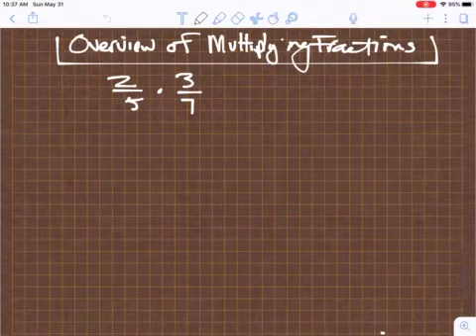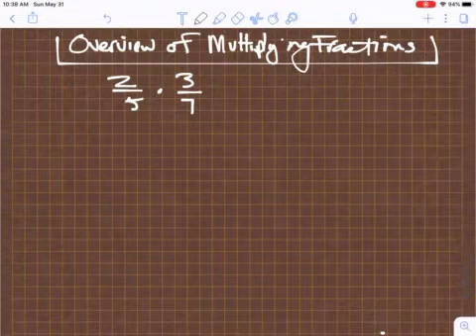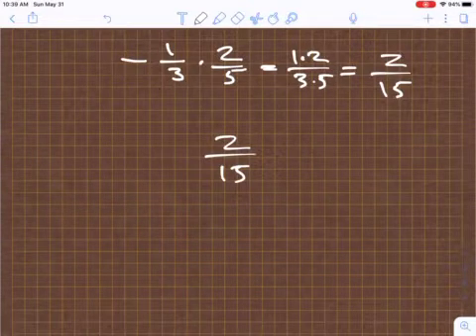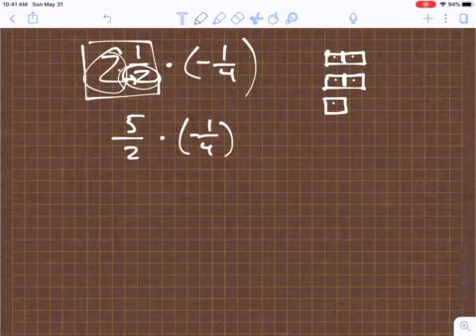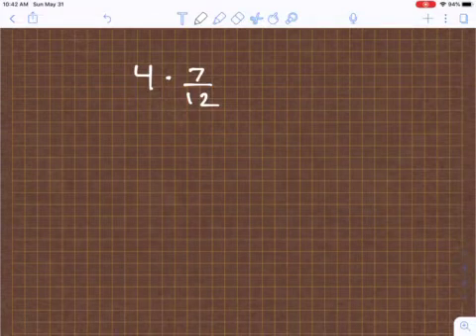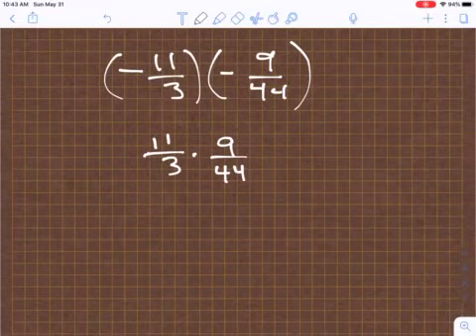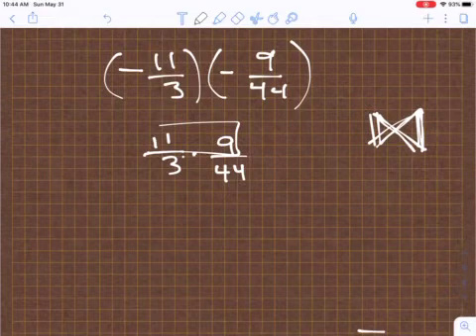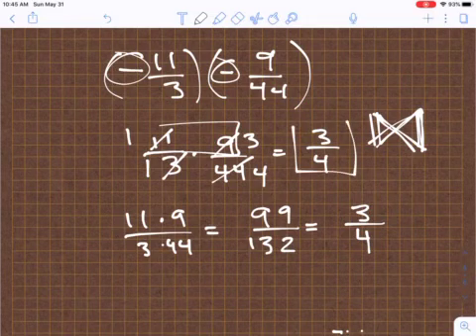Fractions - Multiplication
An interesting thing about fraction multiplication is the use of the word "of". If you say what's 1/2 of 1/4, that's the same thing as saying wha'ts 1/2 times 1/4. Yet we don't usually use the word "of" when we multiply integers, do we? But we should.